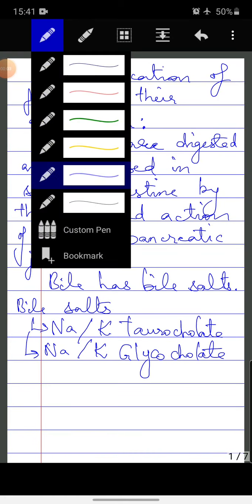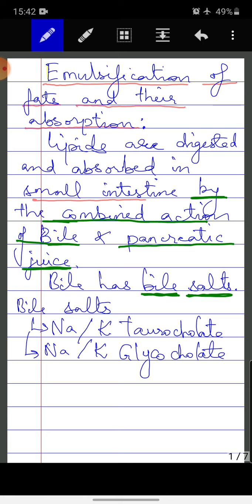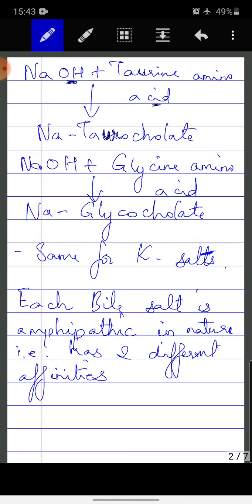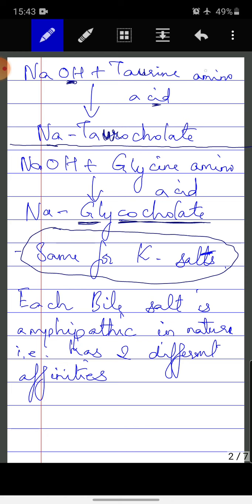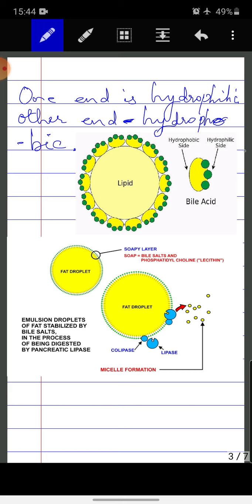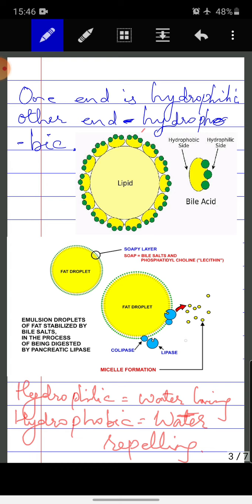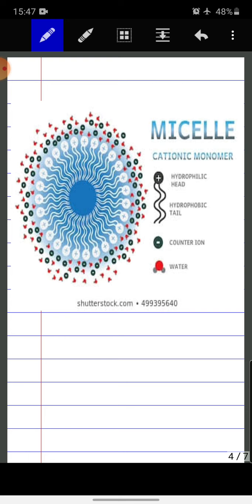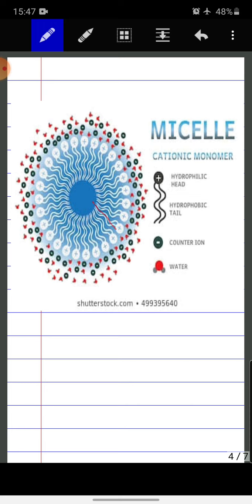Emulsification of lipids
11th biology, digestion and absorption